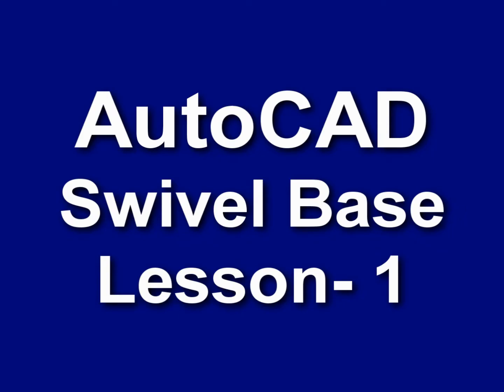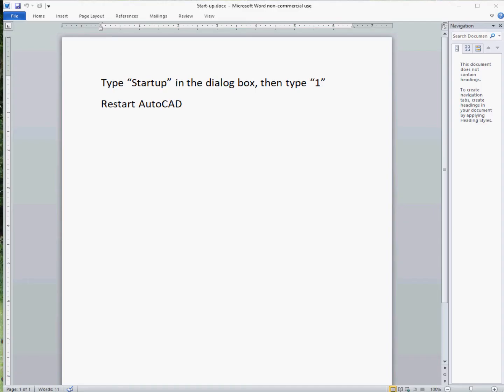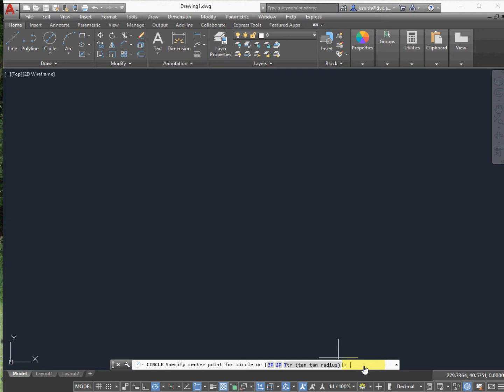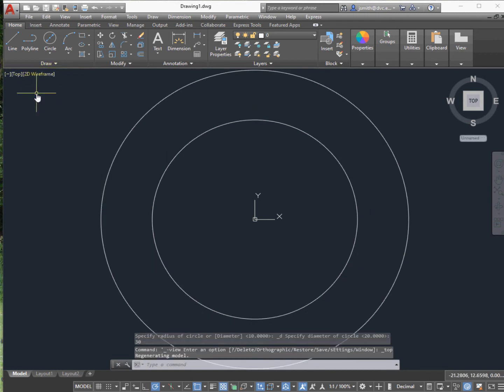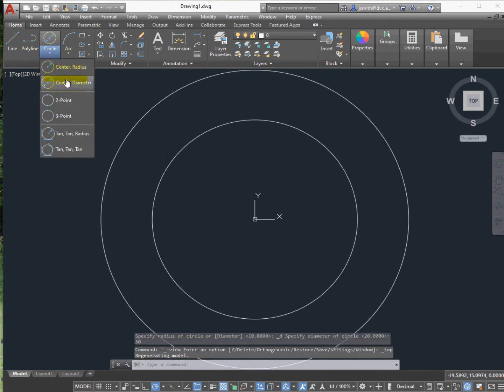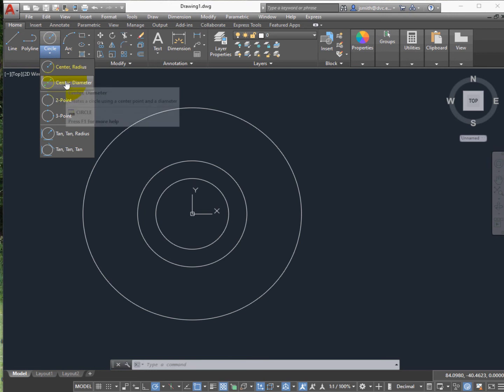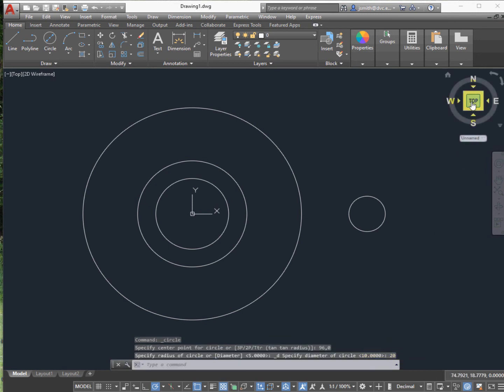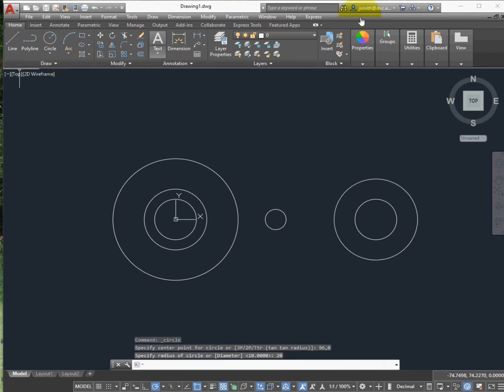Swivel Base -1